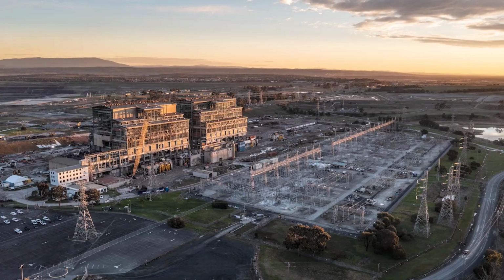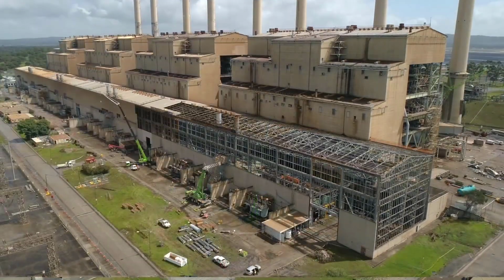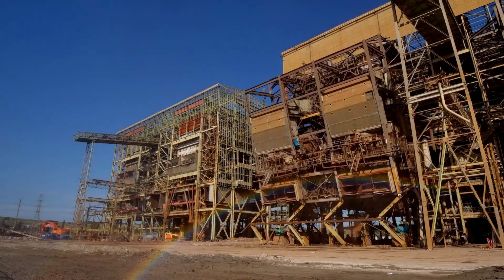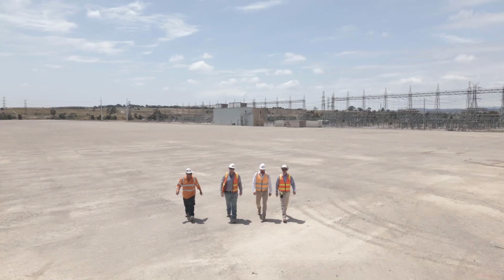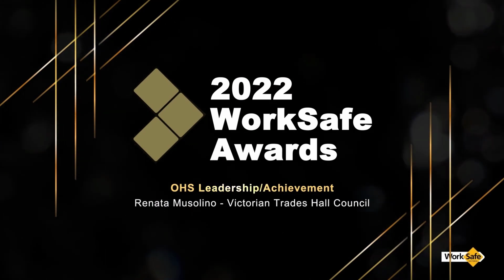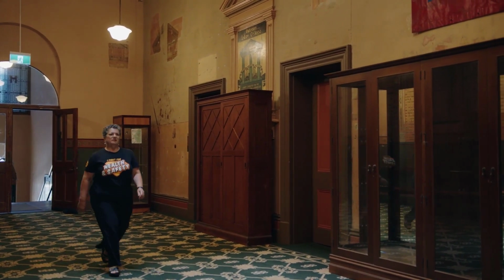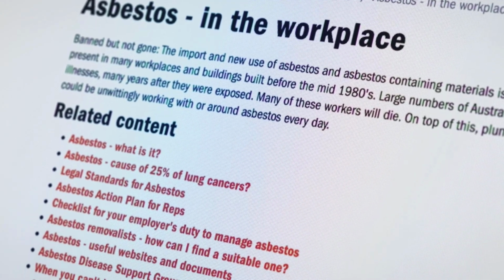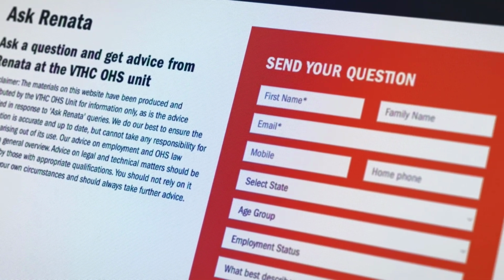‘OHS Leadership/Achievement’ – All finalists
This category acknowledges an individual, group or organisation that has/have personally or collectively achieved or influenced, significant improvements to occupational health and safety within their workplace or industry or the greater Victorian community.

2022 finalists in this category:
- Renata Musolino (Victorian Trades Hall Council)
- Delta Group
- Goulburn Valley Safety Group